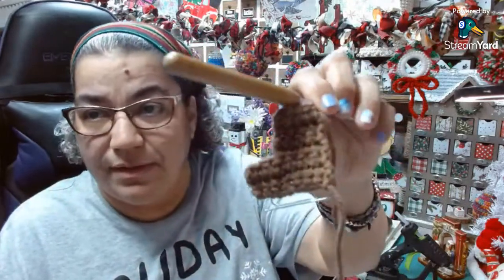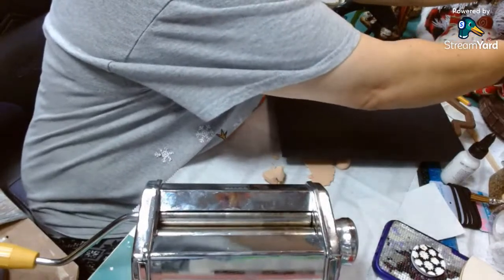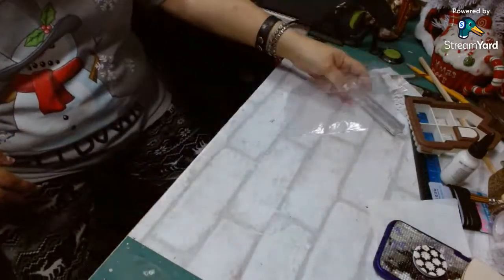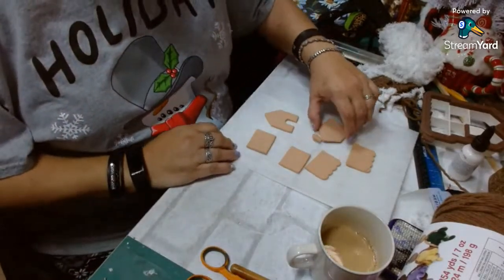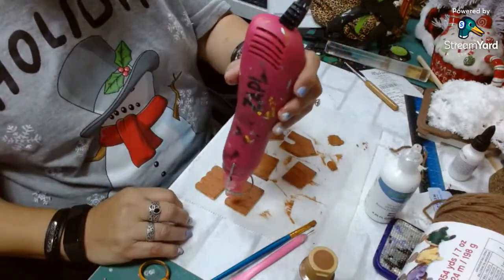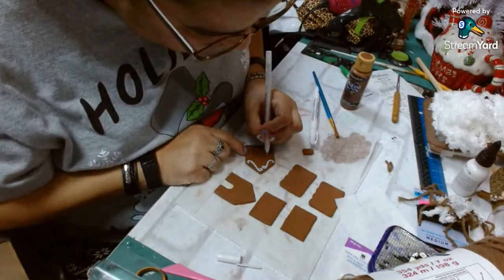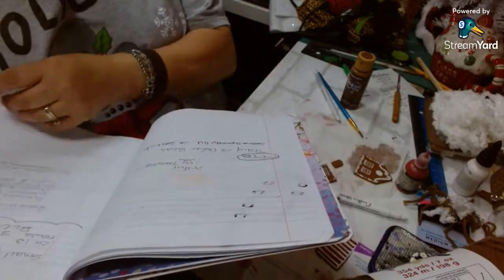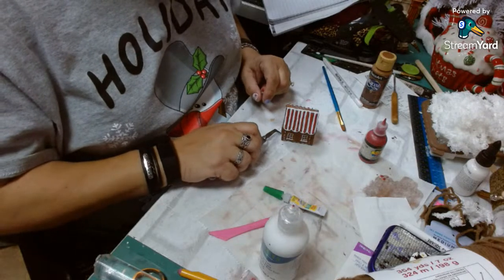DAY 23 of the 25 Days of Christmas DIYs (Polymer Clay Gingerbread House)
Today we opened door number 23 - Today's door as a mini set of tumbling tower blocks suggested by @WoodifICouldJohnC but I really didn't want to spend the time just cutting little blocks. So I vetoed that suggested and made a polymerclay gingerbreadhouse with a cookie cutter I bought at Dollar General about 3 years ago. I decorated it with some 3D puffy paint. I turned it into an ornament
Join our Facebook crafting group. You can share your projects inspired by my videos and you can post your projects to inspire others,

Mailing Address:
Catch up on the previous 25 Days of Christmas DIYs